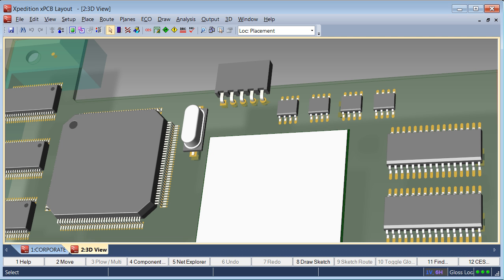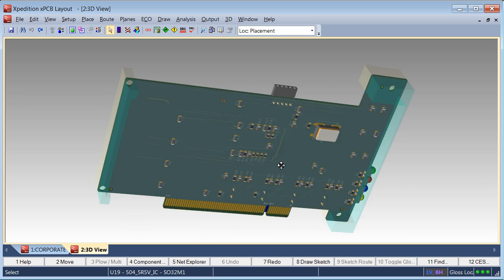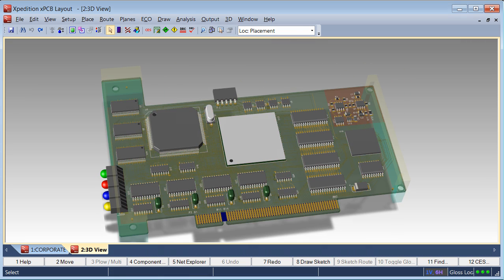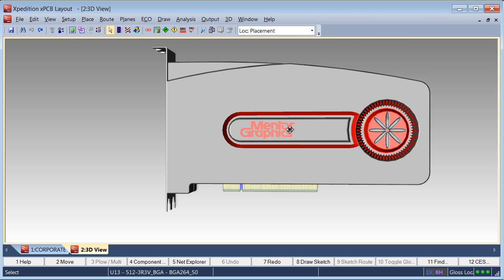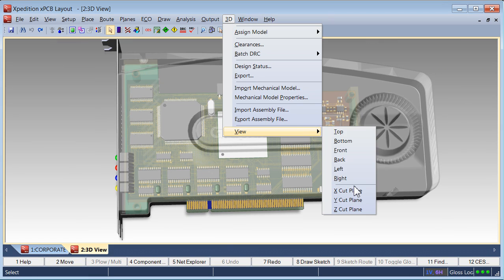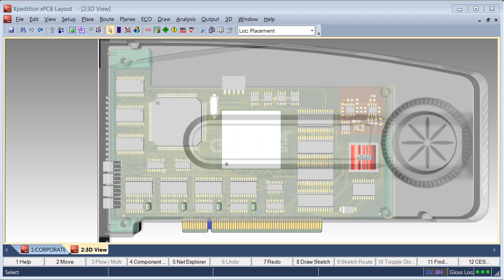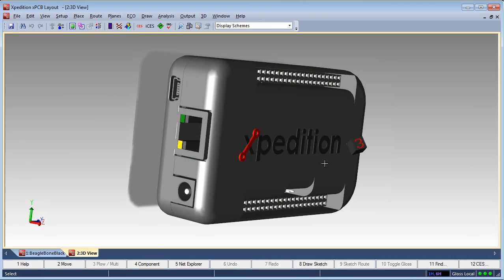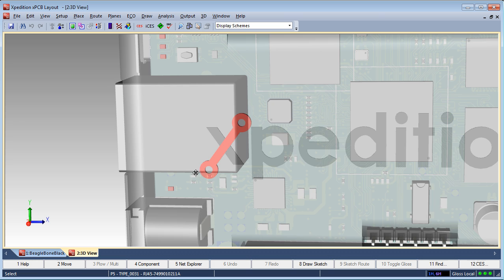Xpedition xPCB: 3D Layout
Xpedition xPCB enables revolutionary 3D PCB Layout with photo-realistic visualization.